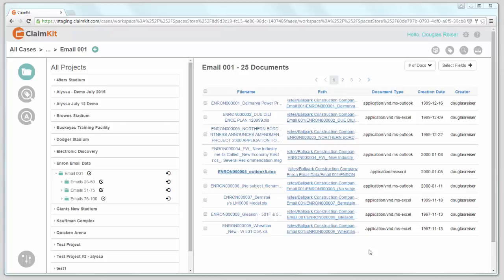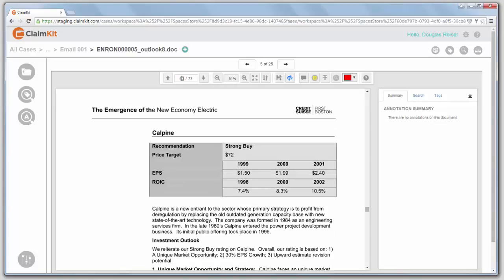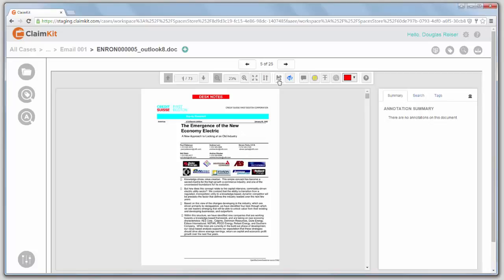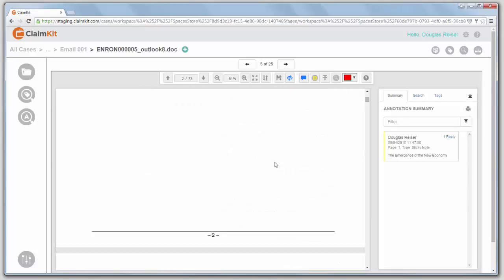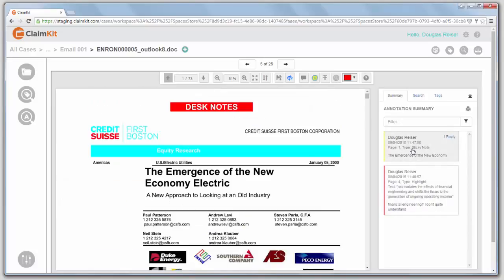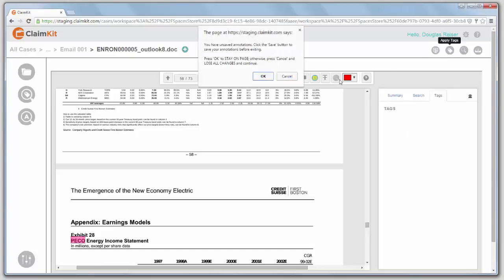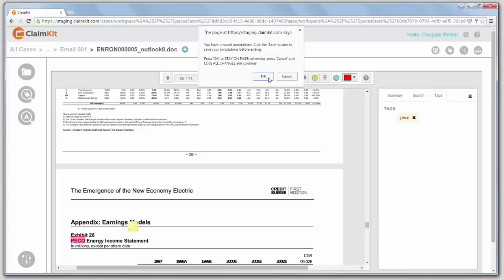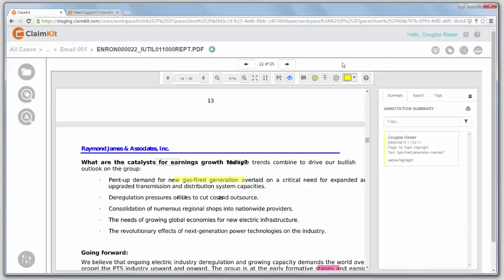ClaimKit DemoVideos ViewerPane